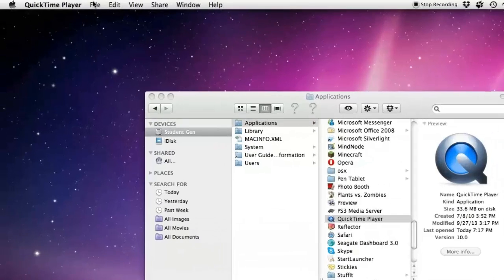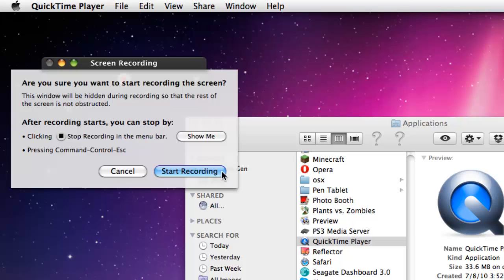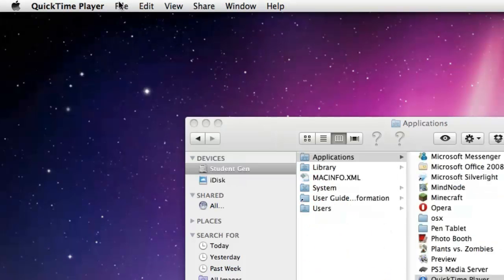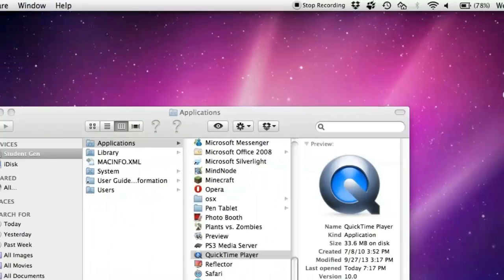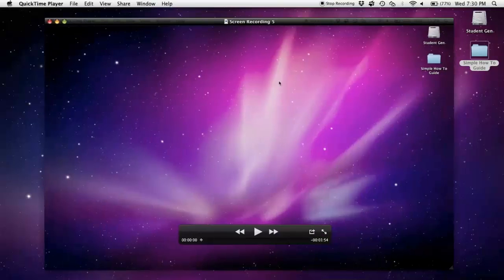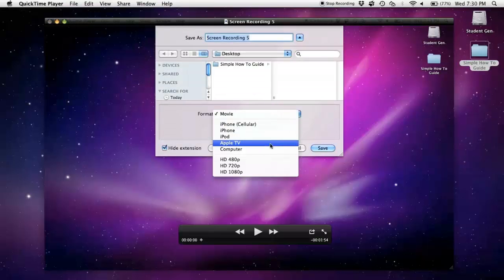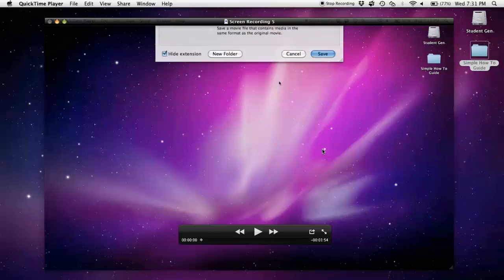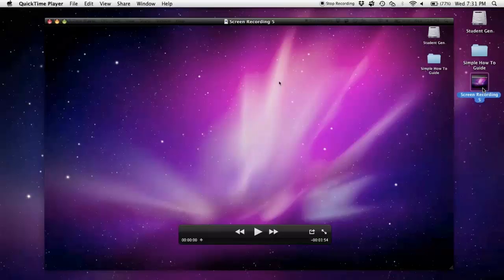How to Record your Screen on a Mac